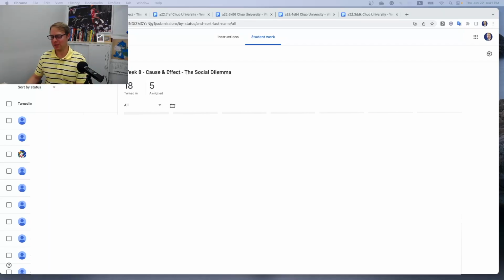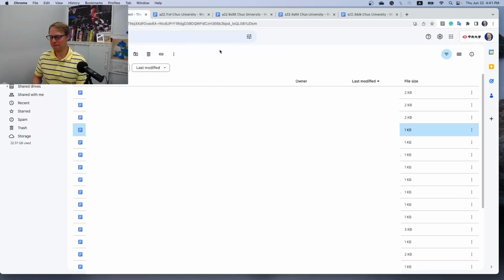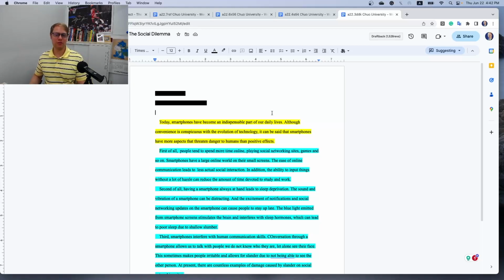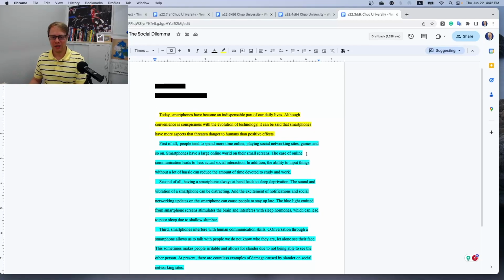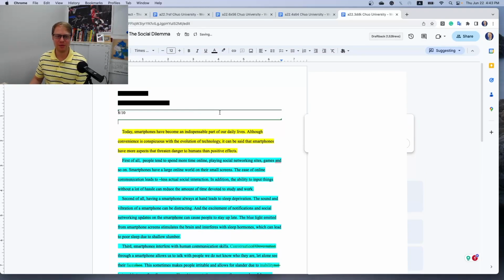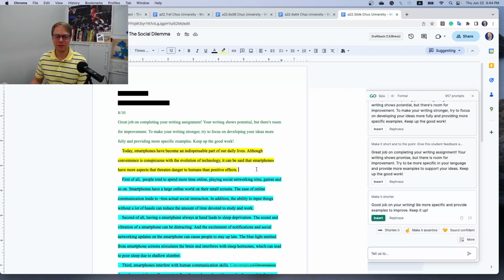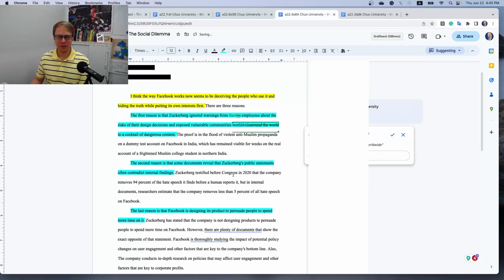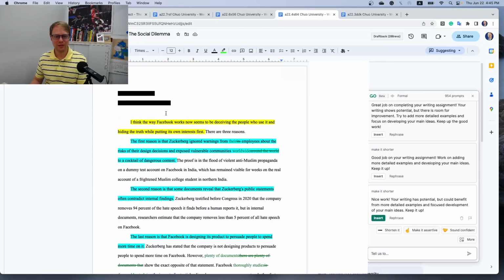Streamline Writing Assignments with Grammarly and Google Classroom | Efficient Grading Made Easy!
Are you a teacher who spends countless hours grading writing assignments? Look no further! This video introduces an incredible time-saving solution by combining the power of Grammarly and Google Classroom. Join us as we demonstrate how this dynamic duo can revolutionize the way you assess and provide feedback on your students' writing.

With Grammarly's advanced grammar and spell-checking capabilities, you can instantly identify and correct writing errors, ensuring that your students produce polished and mistake-free assignments. We'll show you how to seamlessly integrate Grammarly with Google Classroom, making it effortlessly accessible to both you and your students. No more manual proofreading or tedious spell-checking—Grammarly does it all in a matter of seconds!

But that's not all! Discover how Google Classroom enhances grading by providing a centralized platform for organizing and managing assignments. We'll guide you through setting up assignments, collecting submissions, and utilizing Google Docs' collaborative features. You'll see firsthand how Google Classroom streamlines the entire workflow, saving you valuable time and effort.

In this video, you'll learn:

How to integrate Grammarly seamlessly into your Google Classroom
Tips and tricks for maximizing Grammarly's potential in grading writing assignments
The benefits of using Google Classroom for assignment management and organization
Step-by-step instructions for setting up assignments and collecting submissions
How to leverage Google Docs' collaborative features to provide real-time feedback
Efficiently evaluate your students' writing while giving them the guidance they need to improve. Combining Grammarly and Google Classroom'll unlock a whole new level of productivity and effectiveness in grading assignments.

Don't miss out on this game-changing combination! Watch now and revolutionize your grading process with Grammarly and Google Classroom.

00:00 - Introduction and video overview
01:12 - The power of Grammarly in grading writing assignments
02:30 - Integrating Grammarly with Google Classroom
03:45 - Benefits of using Google Classroom for assignment management
04:56 - Step-by-step instructions for setting up assignments
05:42 - Leveraging Google Docs' collaborative features for feedback
06:30 - Conclusion and final thoughts